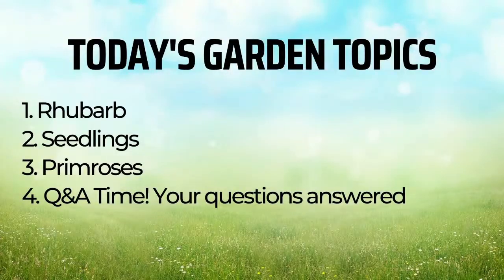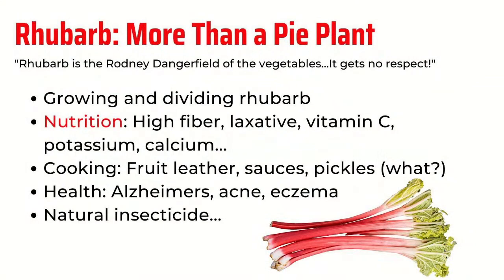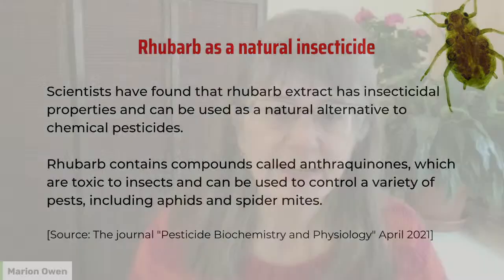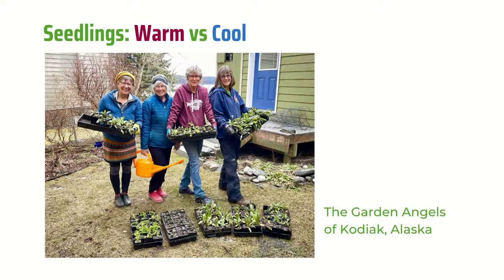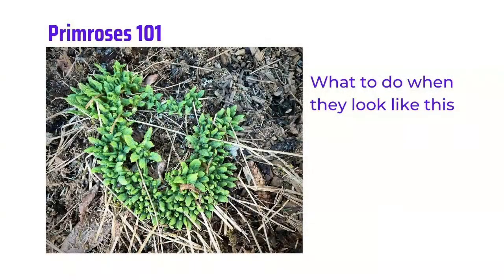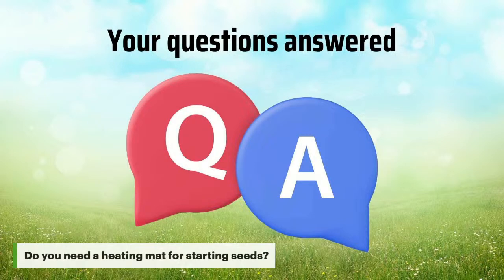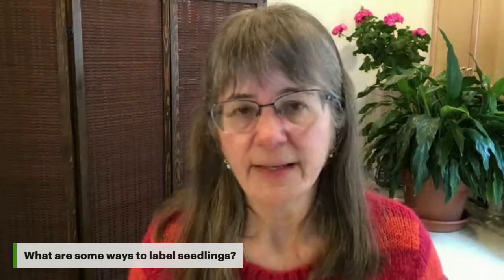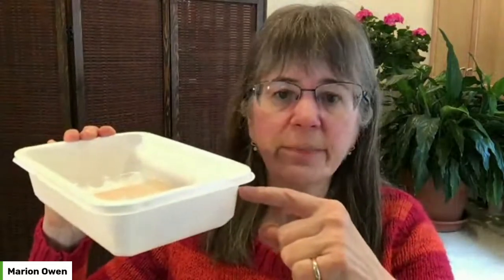Exploring Rhubarb, Seedlings, & Primroses - Live Workshop and Q&A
Let's talk about rhubarb, seedlings, and primroses follow by a lively Q&A Session--All for your best garden yet!